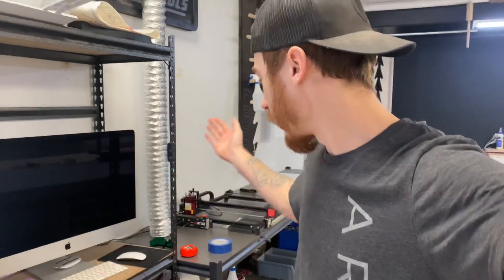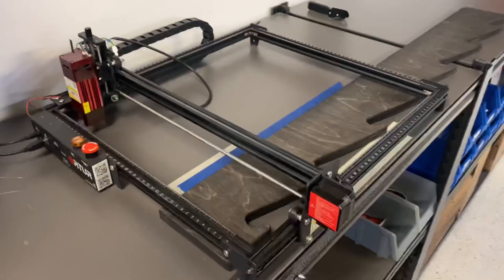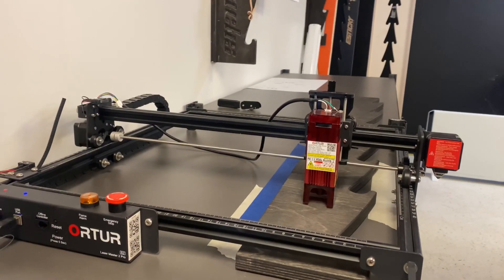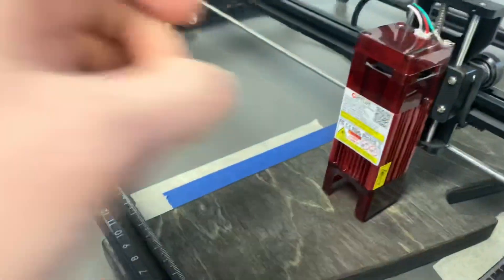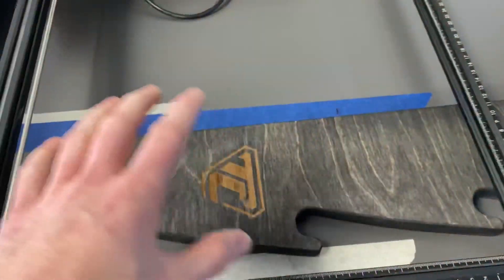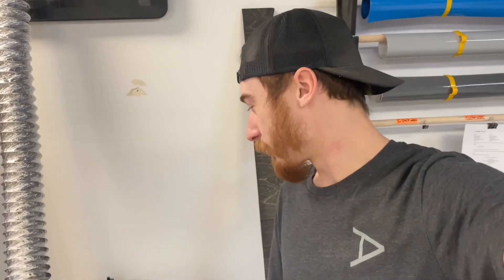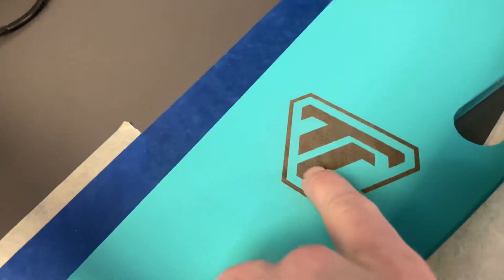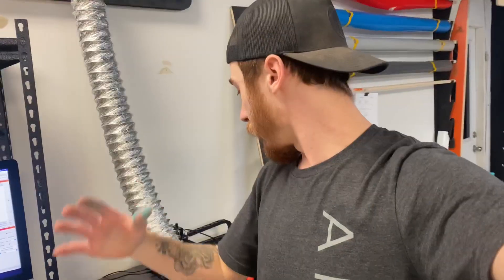Laser Engraving Wood with the Ortur Laser Master Pro ( Review )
Showing how I laser engrave on stained and painted wood using my Ortur laser master 2 Pro laser engraver and answering the question, Is it worth your money to buy one of these lasers?